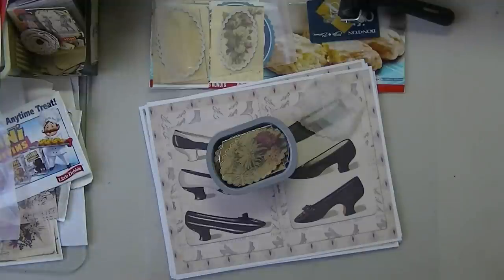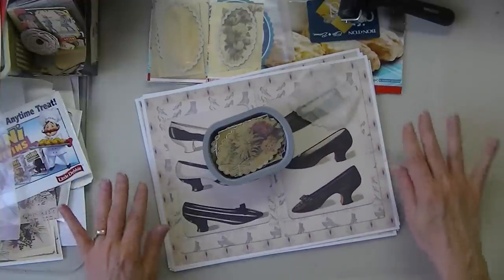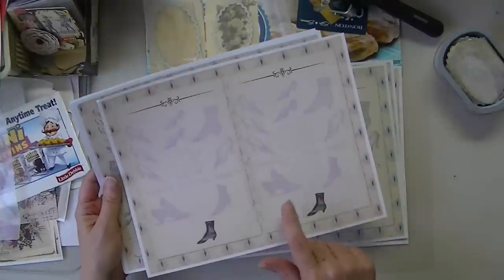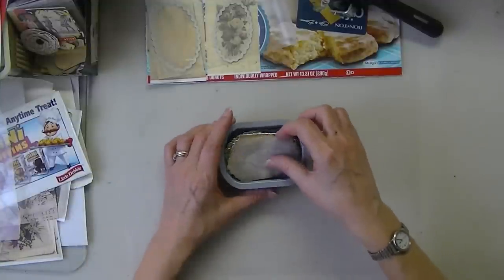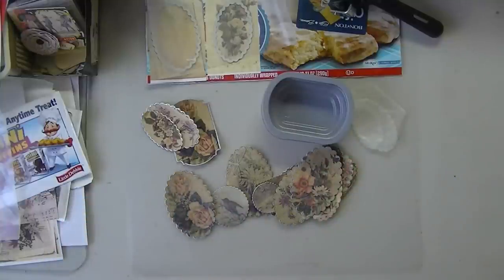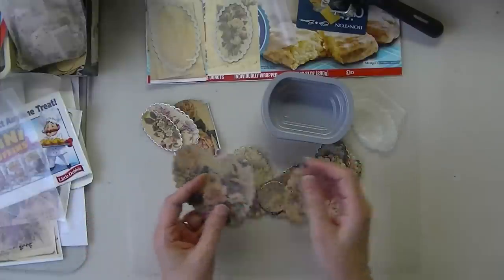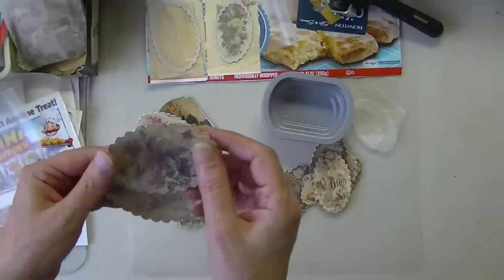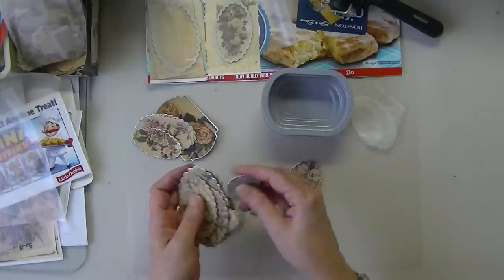Wax Paper Vignettes - Embellishment or Ephemera - Decoupage Like Technique For Paper Crafts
A staple in the craft room and my love of wax paper led to making these embellishment pieces. This technique can be used for embellishments like charms or other ephemera like postcards and bookmarks, anything where you would like a truly vintage look as well as to add a little protection. They are very sturdy and with another layer or two of package material can be turned in to ornaments.

What you'll need:

Images (mine are both 24 lb. and 20 lb. digitals)

Wax paper

Glue (quite a few will work)

Package material or chip board

Brayer (this technique might work with a brayer only)

Sizzix or other die cut machine

Cutting dies

Tips:

It's hard to demonstrate a project that requires paying attention to how much glue is used as well as drying time to avoid a disaster but a few tips are:

Use a glue you are pretty sure will work with non porous materials such as wax paper.

You want thin layers of glue to avoid making a slick surface, don't make puddles of glue and probably avoid a glue with a lot of water.

Allow the image layer to dry completely before applying the wax paper layer.

Allow the wax paper layer on top to be almost completely dry to ensure adhesion but still avoid sliding when you press it in your machine.

Embellishments will likely curl when completely dry, press under heavy books for a day or two.

You can layer packaging material to create a wood/board like embellishment for ornament making but press only if your machine can handle the bulk and a die cut will be possible, do not force your machine. Add extra layers after your three initial layers if ornaments are your desired project.

Bonus! Failure led to another technique... A technique fail with Elmer's Glue led to another technique that turned out quite beautiful. It also has a super smooth glass like protective finish that might be desirable for covers or other projects. Shown in video.

I’m sure either of these techniques can be applied to numerous projects so I hope they inspire you to try it.